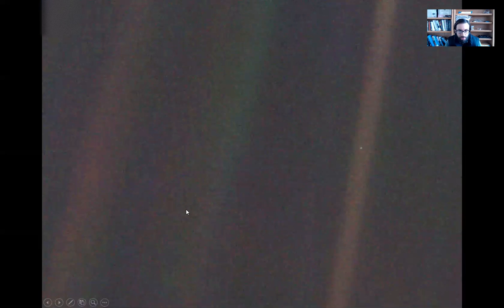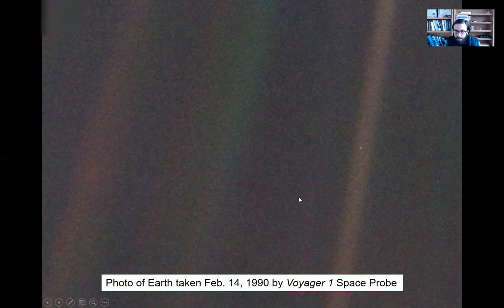1.1. Chemistry and a Cosmic Perspective